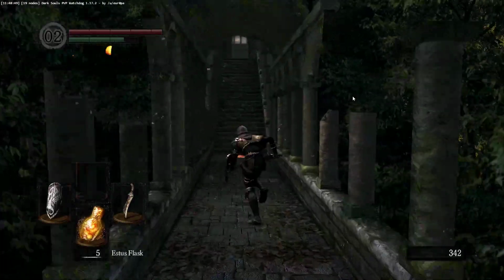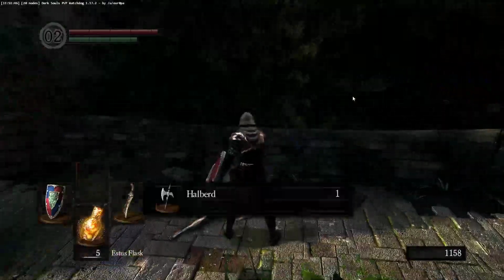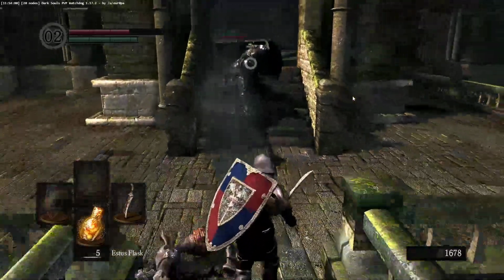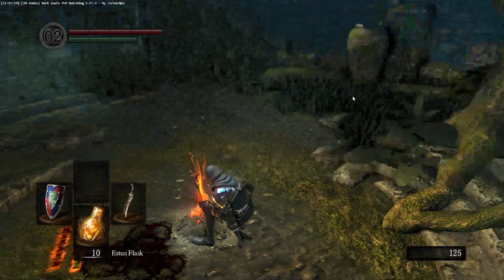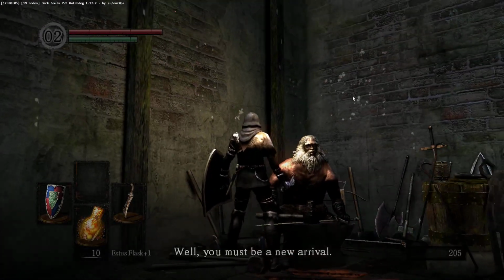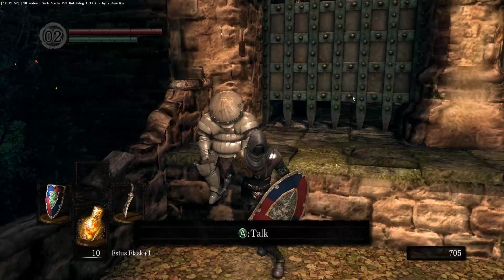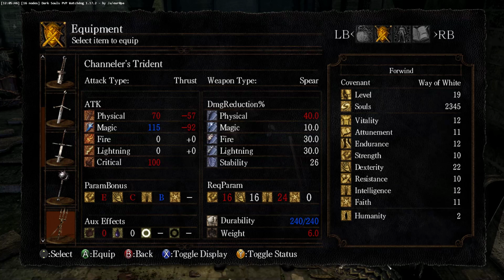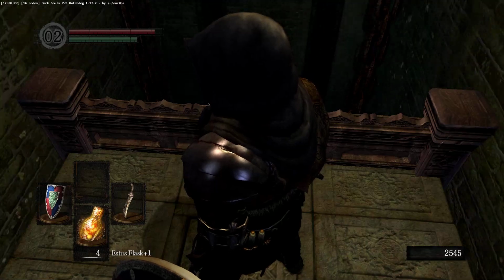Dark Souls 1 - Ep. 4 Clearing the Undead Asylum!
Time to get ready to fight the second major boss!